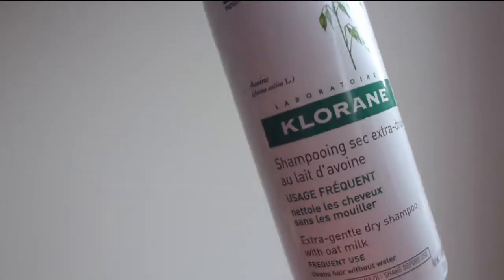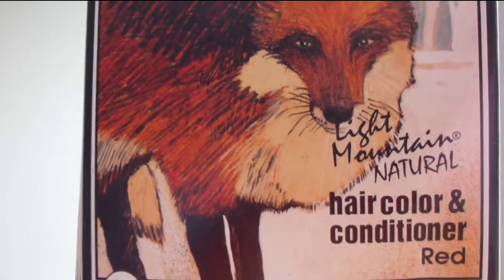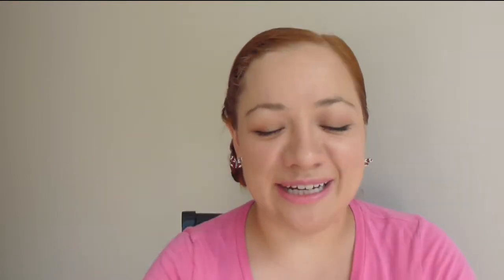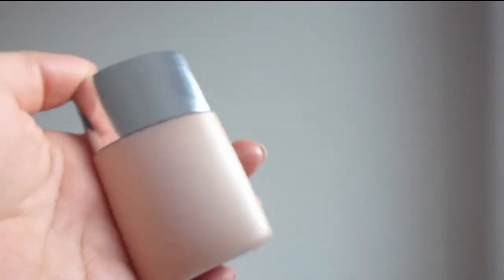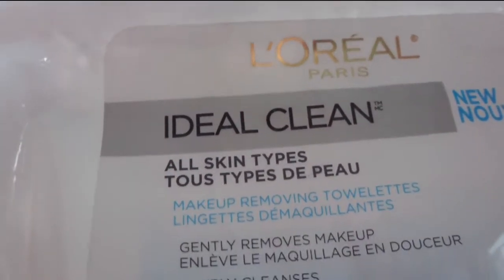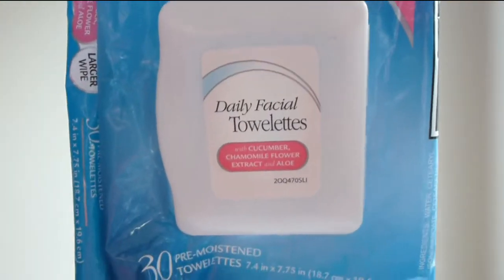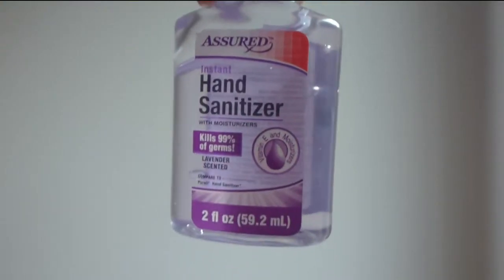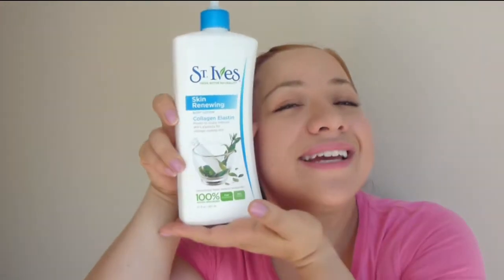Empties Products I've used up August 2014.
Hi Beauties!!
It's Empties time! I have more hair, face products than makeup this time.

À bientôt.